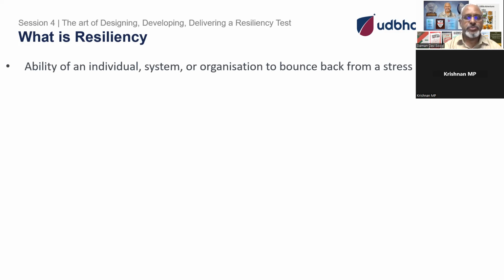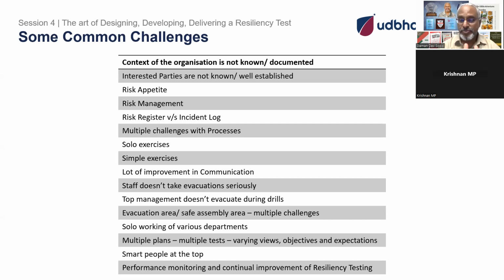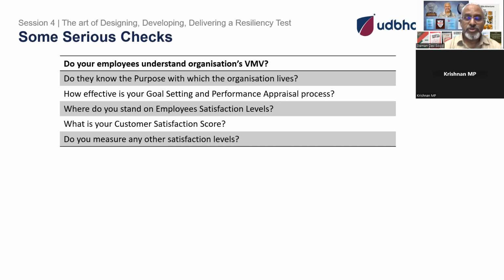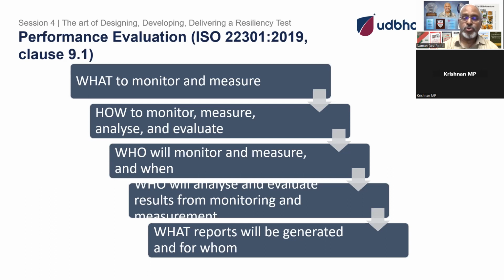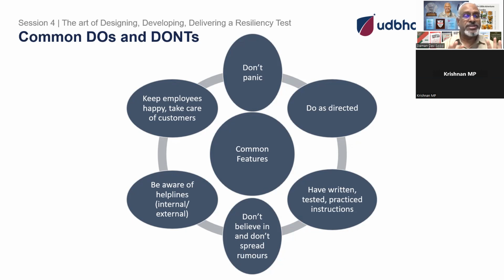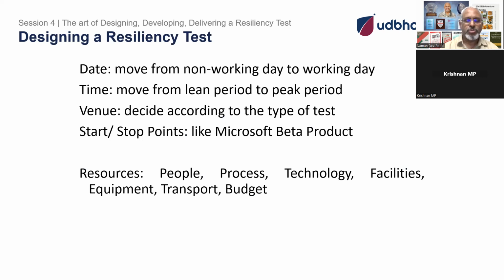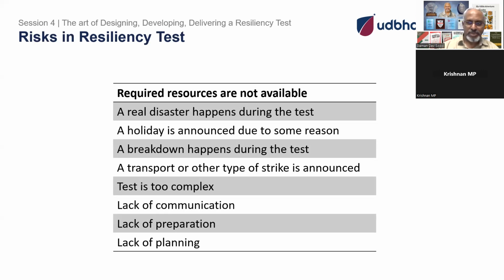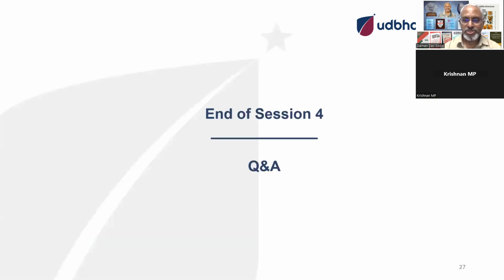The Yin and Yang of Risk and Resilience Episode 4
The Art of Designing, Developing, and Delivering a Resiliency Test